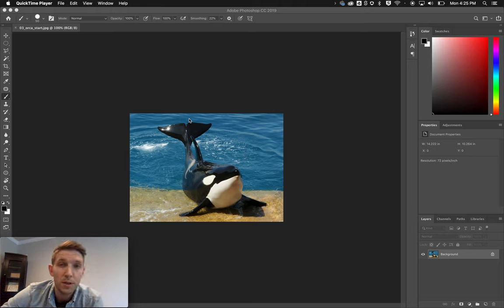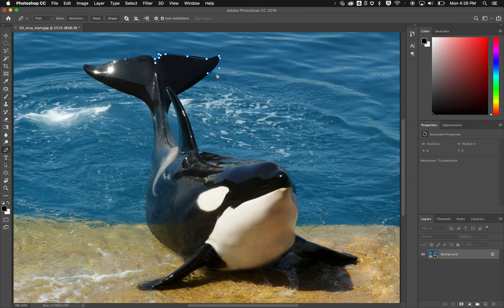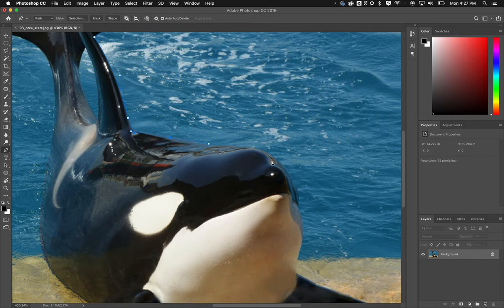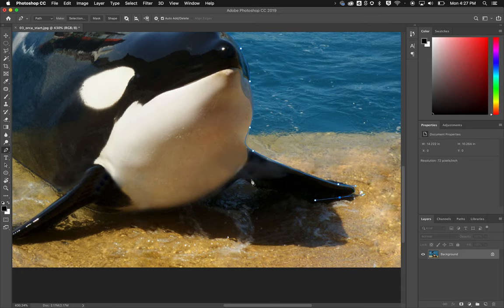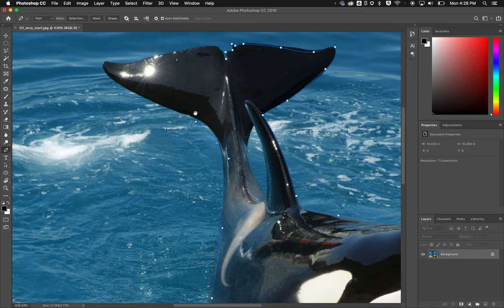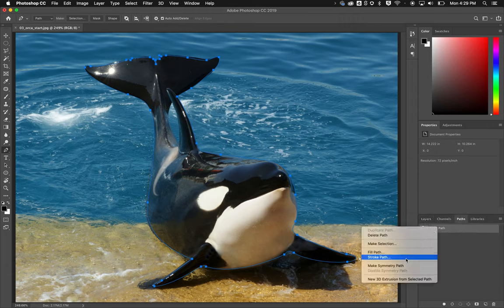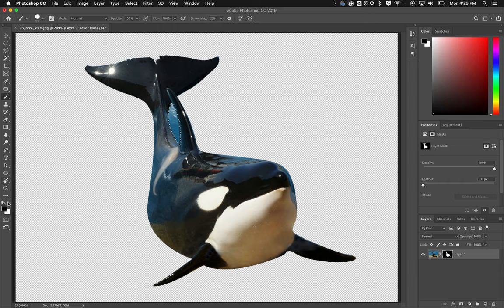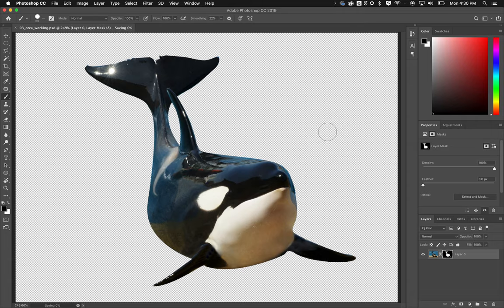Orca - Mask with Pen Tool